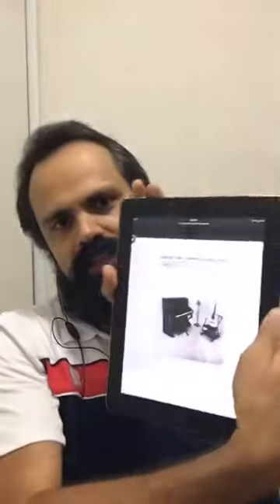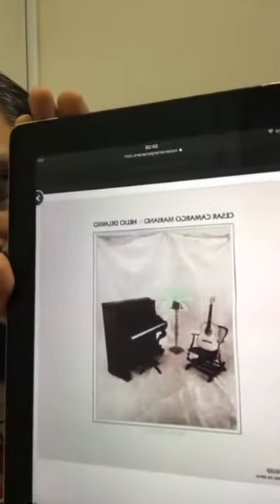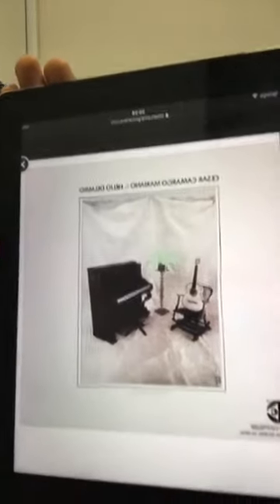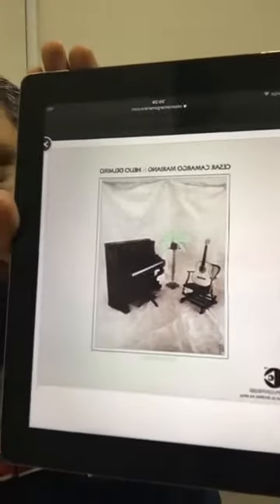Quick Tip 25 The Album that opened my eyes to the brazilian Accent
The brazilian accent in improvisation